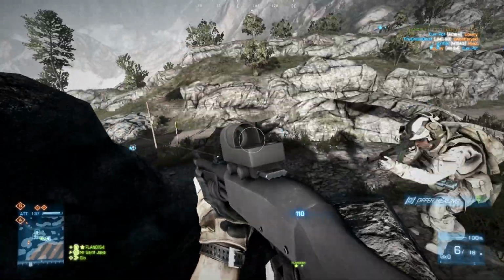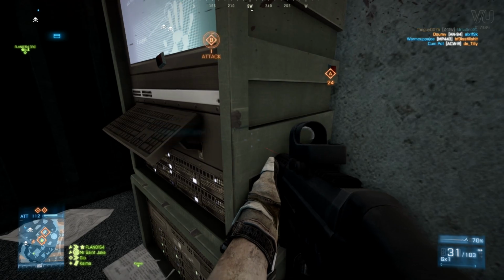Battlefield 3 Battle Royale in Venice Unleashed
Battlefield 3 is getting a mod Battle Royale via Venice Unleashed.  In this video, I talk about that and more. VU battle royale

Stream Schedule
Monday, Wednesday & Friday @ 1 PM ET